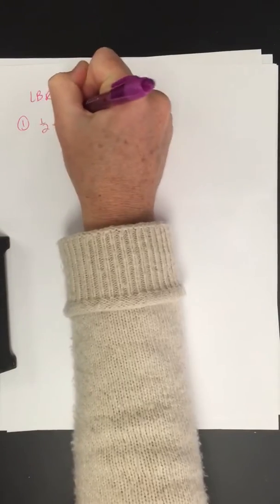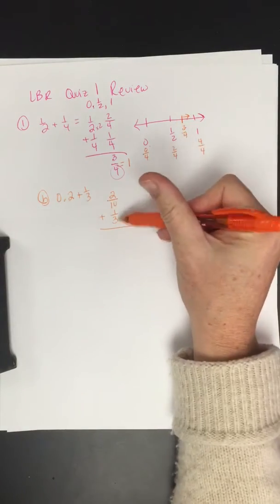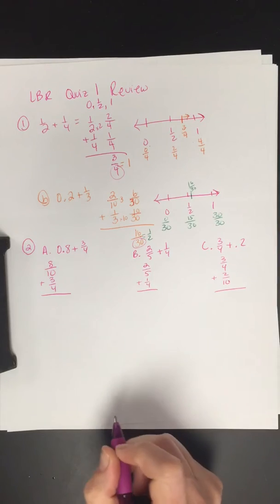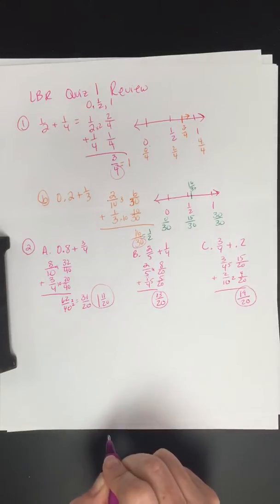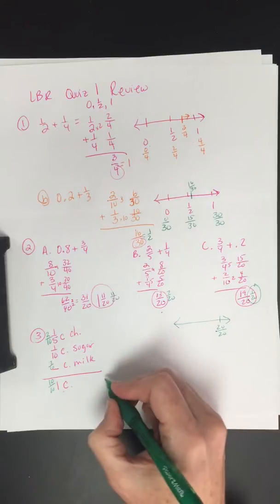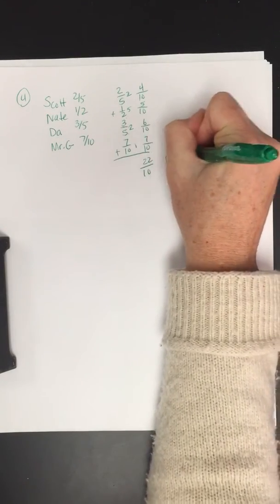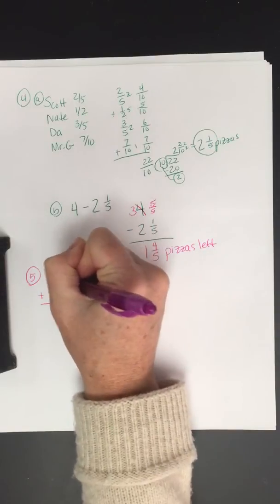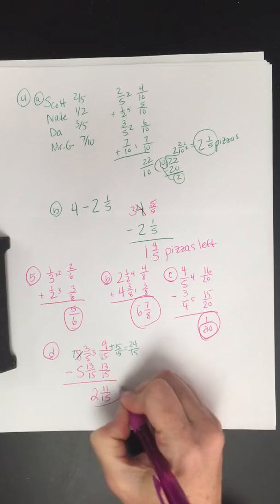LBR Quiz 1 Review